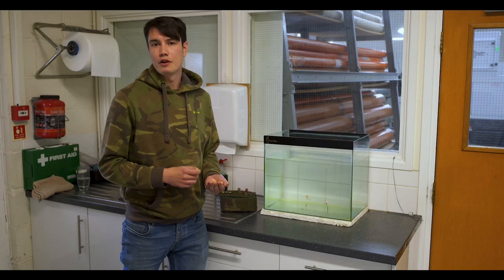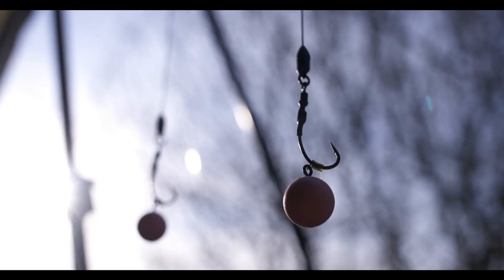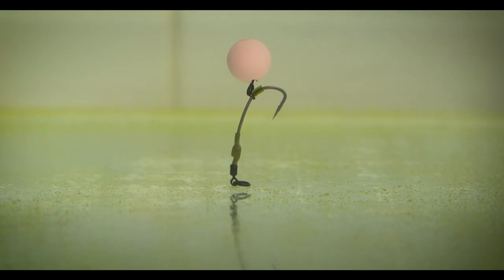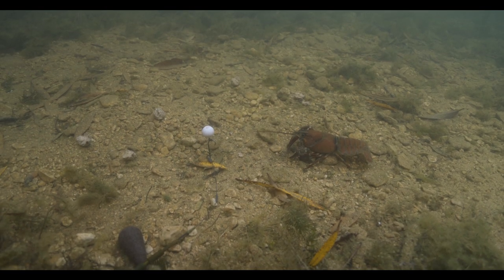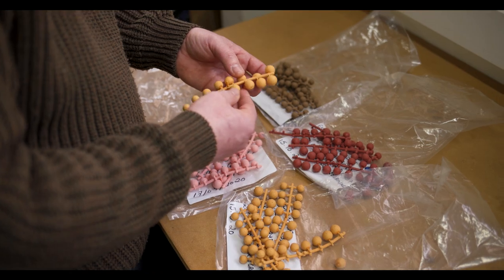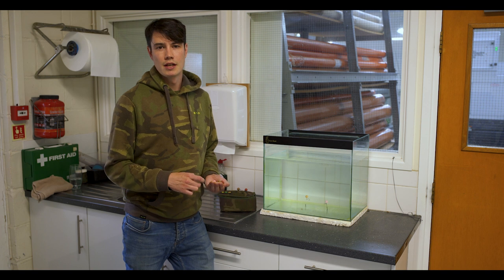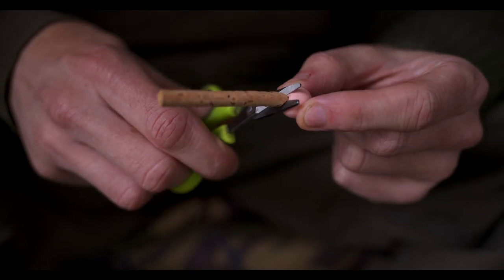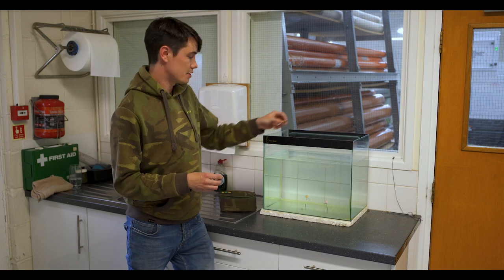Avoid Crayfish?! CARP RIGS with fake boilies!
The new food-bait coloured artifiical boilies match a range of baits available on the market, but what rigs do they work with?